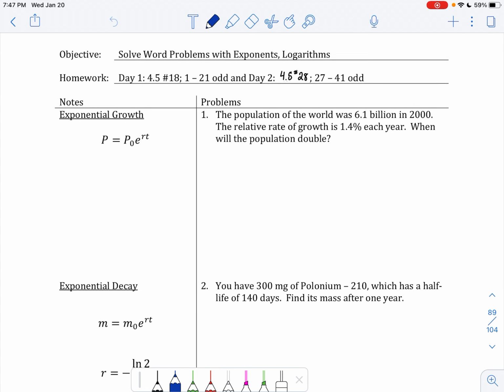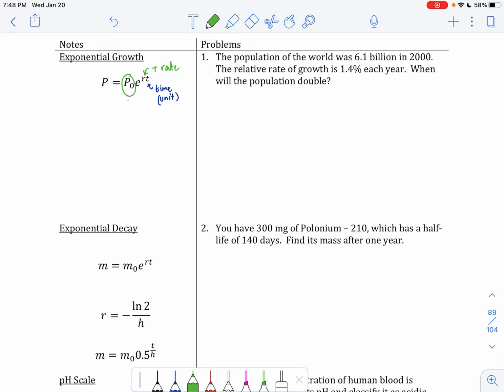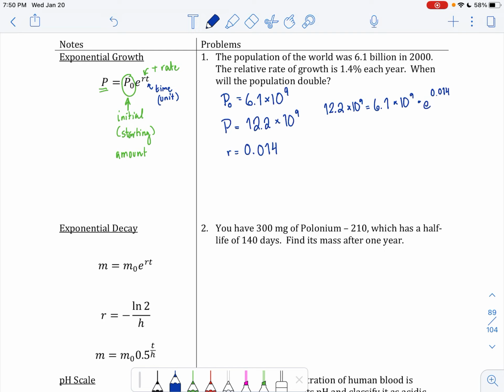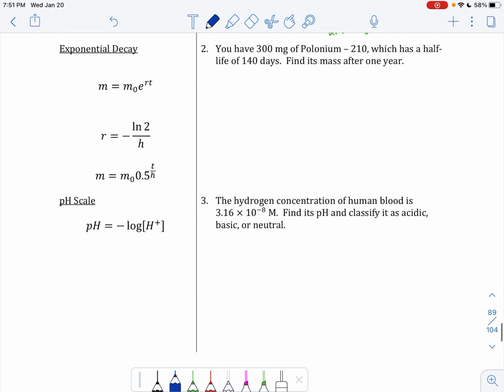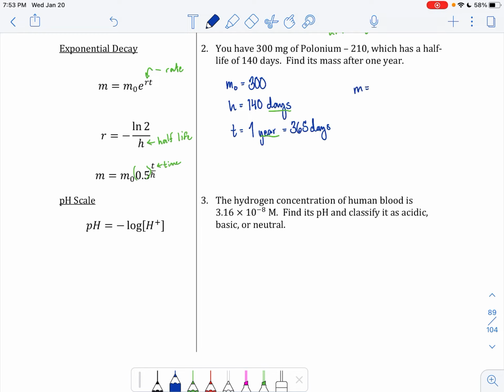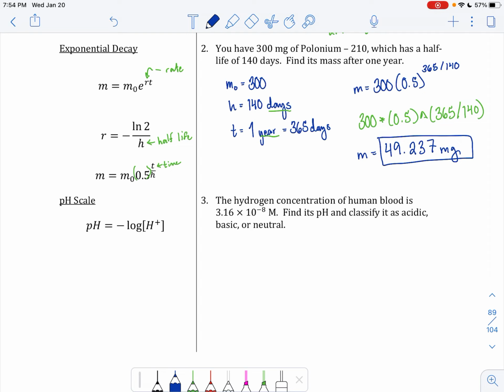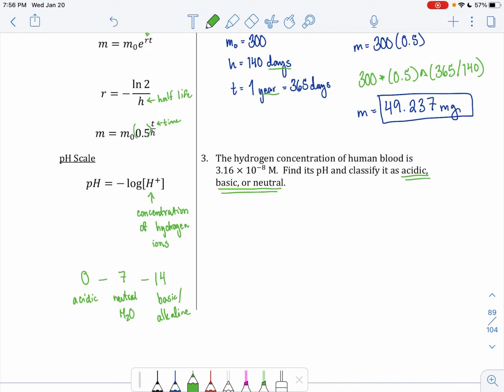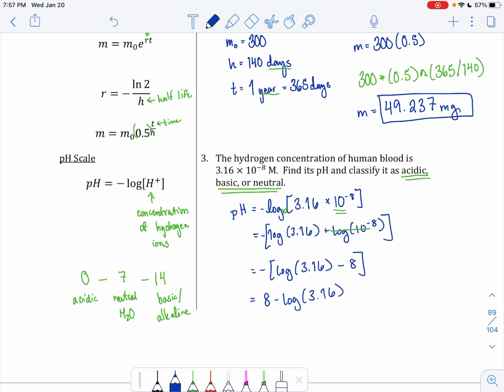Solve Word Problems with Exponents and Logarithms